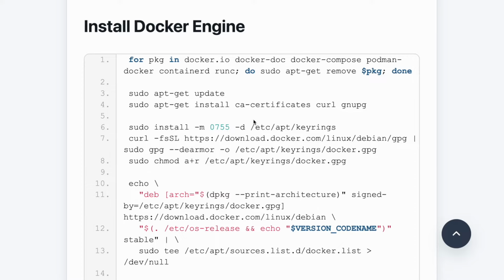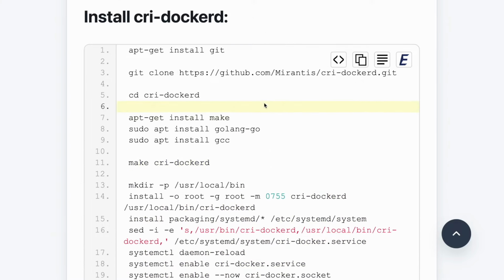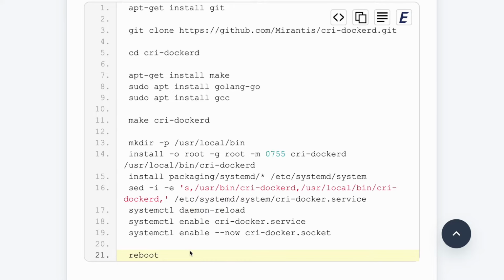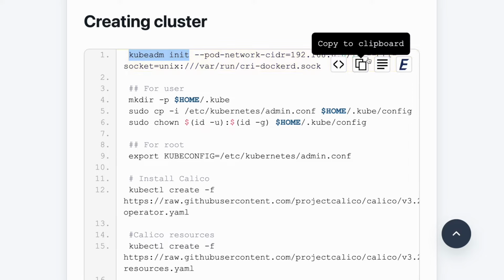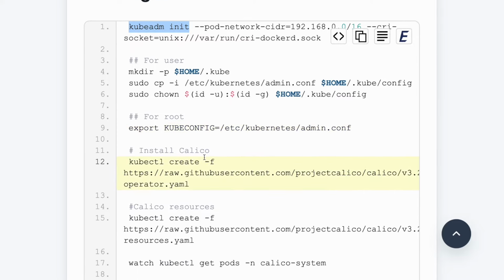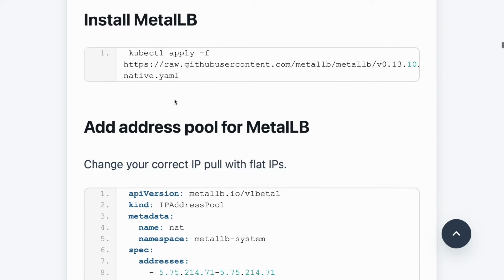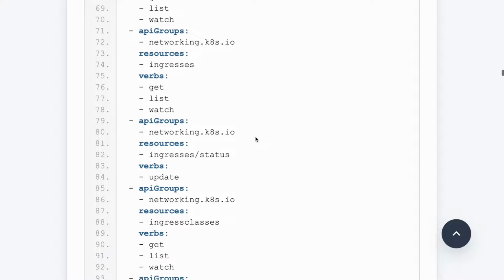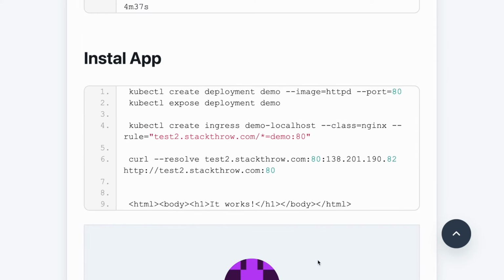How to Install Kubernetes 1.27 on Debian 12, Arm64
Dive into the world of Kubernetes on ARM with our comprehensive manual installation guide! This step-by-step tutorial is your go-to resource for setting up a powerful Kubernetes cluster on ARM architecture, perfect for enthusiasts, developers, and IT professionals.

🚀 Empower Your ARM Devices: Unleash the full potential of your ARM-based devices by harnessing the capabilities of Kubernetes. Whether you're using Raspberry Pi, Odroid, or other ARM platforms, this guide ensures a seamless installation process.

🛠️ Hands-On Learning: Gain practical, hands-on experience as you navigate through each installation step. From preparing your ARM devices to configuring essential dependencies, you'll build a solid foundation for managing containerized applications with Kubernetes.

🔧 Platform Flexibility: Our guide is designed to be platform-agnostic, providing flexibility for various ARM architectures. No matter the device, you'll be equipped to deploy Kubernetes efficiently.

📚 In-Depth Insights: Understand the intricacies of ARM architecture and Kubernetes components with in-depth insights provided throughout the guide. We demystify the complexities, making the installation process accessible to all skill levels.

🎓 Perfect for Beginners and Experts: Whether you're new to Kubernetes or a seasoned pro, our guide caters to all levels of expertise. Clear explanations and detailed instructions ensure success, regardless of your background.

Get ready to elevate your ARM device to new heights with Kubernetes mastery! 🌐💻